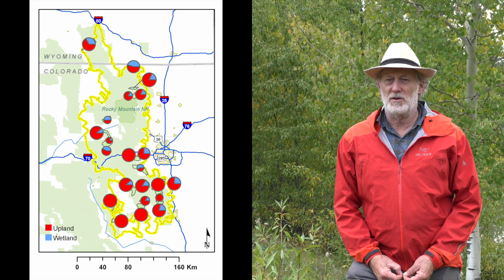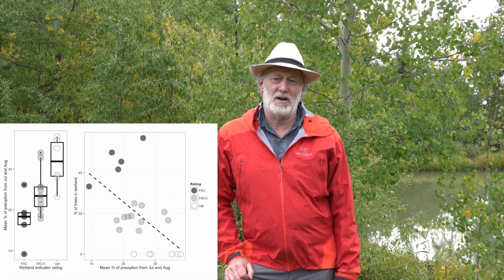Overview of Blue Spruce Wetland Frequency Study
This episode features Dr. Edward Gage and Dr. David Cooper of Colorado State University discussing the methods and results of a first-ever wetland frequency study for Blue Spruce in Colorado.